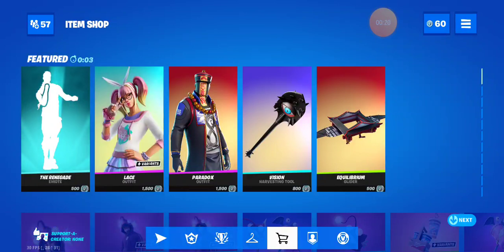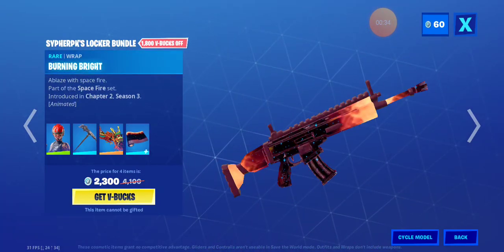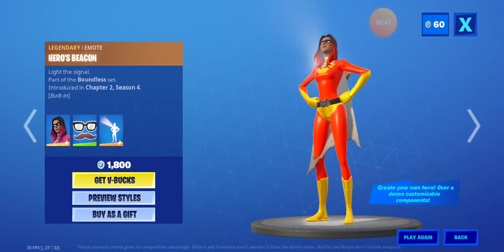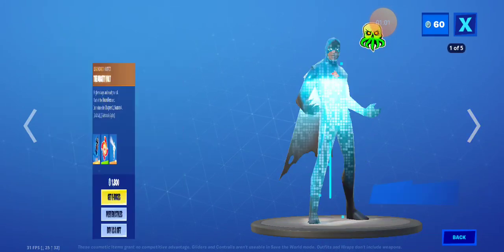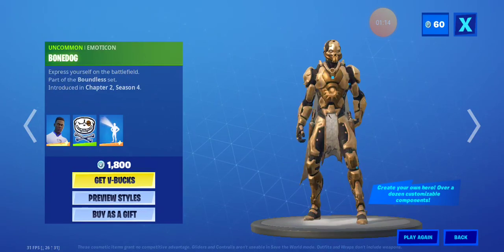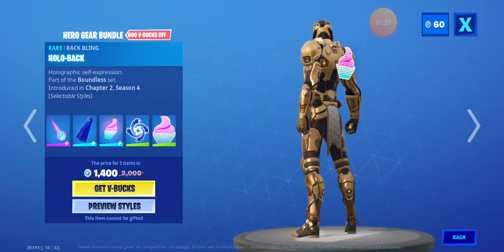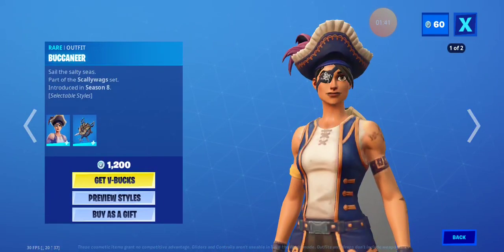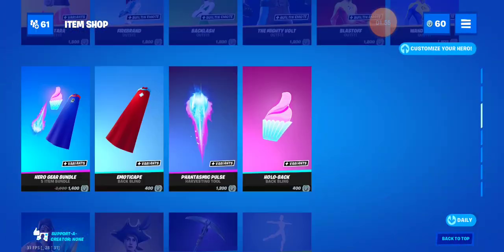New sypherpk locker bundle!item shop for February 16th 2021